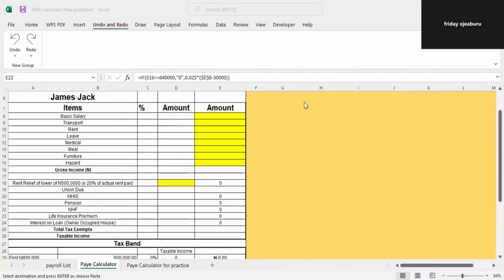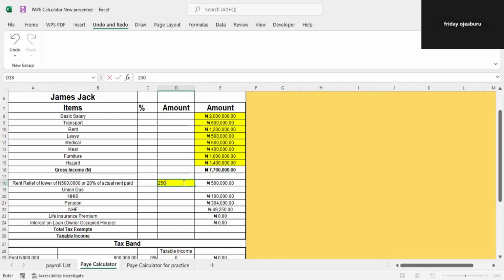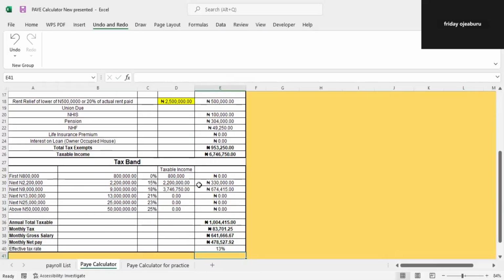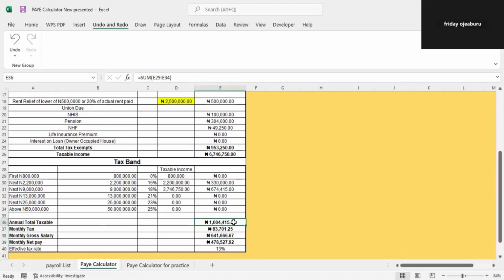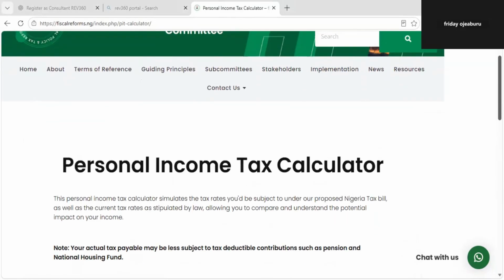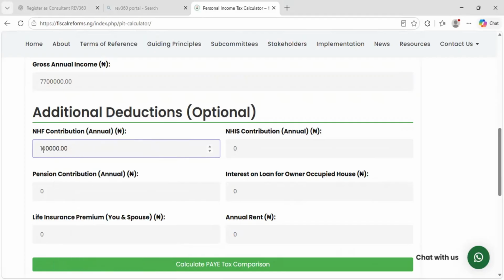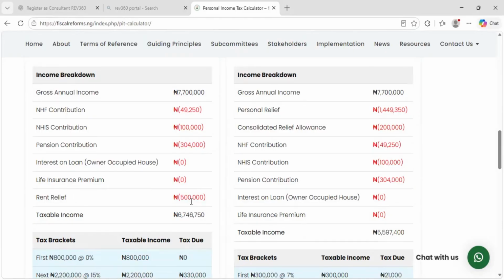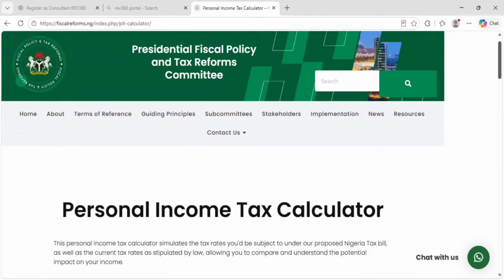How to calculate PAYE tax in Nigeria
Stop guessing your PAYE tax—learn how to calculate Nigerian payroll tax correctly in 2026!

Using a real-life Excel example, you’ll learn how to prepare accurate payslips and avoid common payroll mistakes that can lead to tax penalties, employee complaints, or compliance issues.

Whether you're an accountant, payroll officer, HR professional, business owner, or student preparing for interviews, this guide is for you.

Save this post for reference and share it with someone who needs help understanding payroll in Nigeria.

⏱️ Timestamps (if applicable):
00:00 Introduction
00:10 Stop Guessing Your PAYE Tax! (Hook)
00:20 What You’ll Learn in This Video
00:30 Understanding Payroll Tax in Nigeria
00:40 PAYE (Pay As You Earn) Explained
00:50 Pension Contribution (8%) Calculation
01:00 NHIS (5% of Basic Salary) Calculation
01:10 NHF (2.5% of Basic Salary) Calculation
01:20 Rent Relief Explained (Common Mistakes)
01:30 Employee Salary Example in Excel
01:40 Calculate Gross Income & Monthly Gross Pay
01:50 Calculate Pension Deduction
02:00 Calculate NHIS Deduction
02:10 Calculate NHF Deduction
02:20 Calculate Taxable Income
02:30 Apply Nigeria PAYE Tax Bands
02:40 Calculate Annual PAYE Tax
02:50 Calculate Monthly Net Salary (Take Home Pay)
03:00 Effective Tax Rate Explained
03:10 Download Free Excel PAYE Calculator Template
03:20 Common Payroll Mistakes to Avoid
03:30 Final Tips & Call to Action
03:40 Comment “PAYROLL TEMPLATE” for Free Download

Follow The Analytical Entrepreneur for more practical tutorials on tax, payroll, Excel, and data analytics.